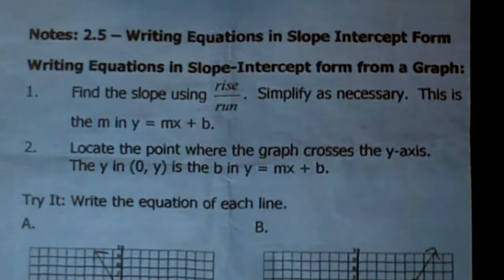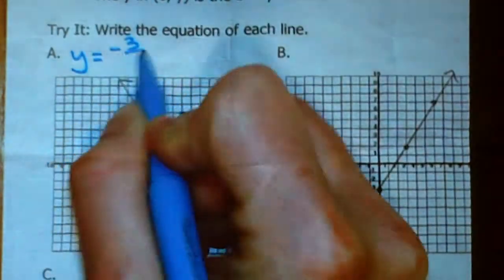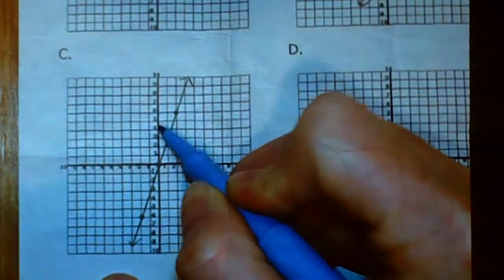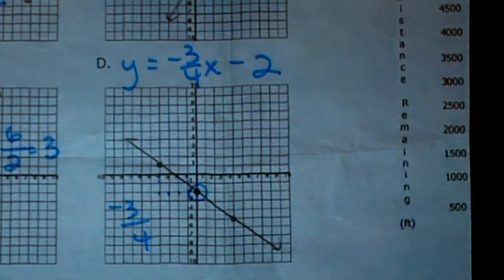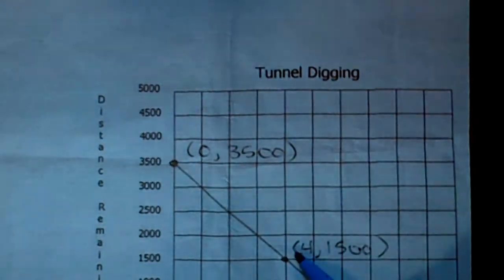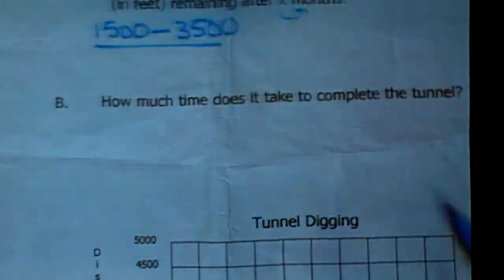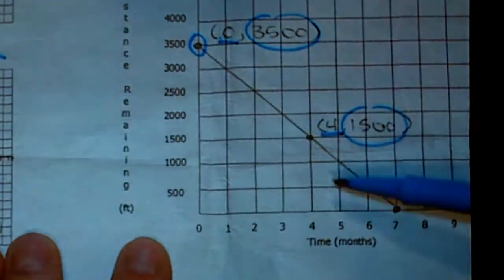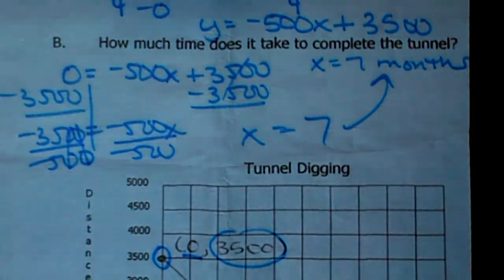Algebra Lesson 2.5: Writing Equations in Slope-Intercept Form